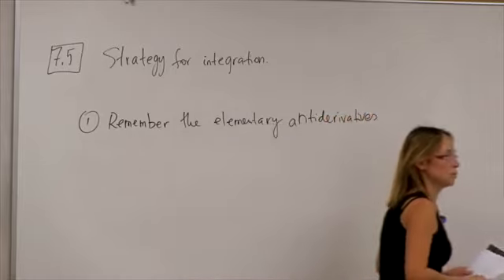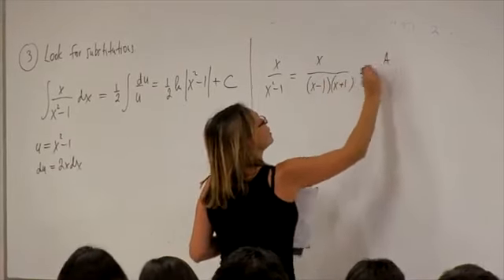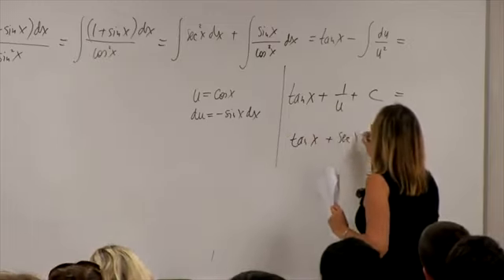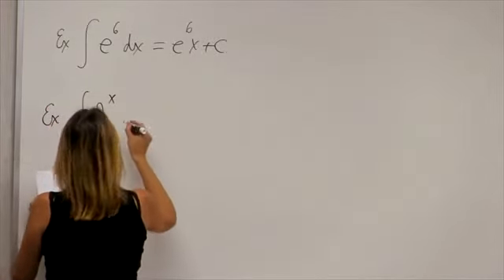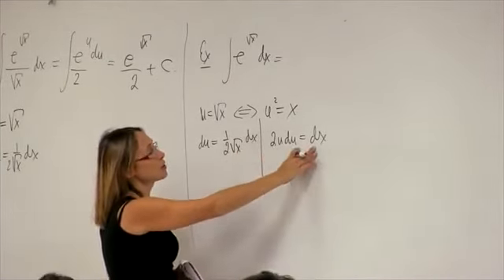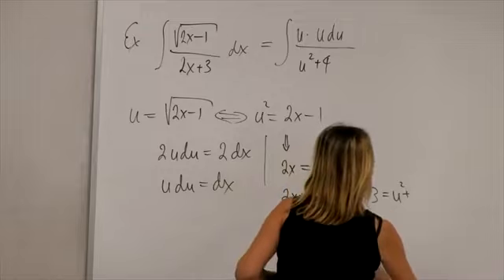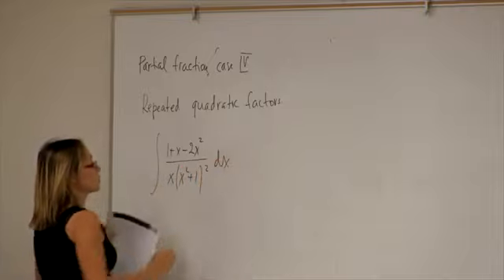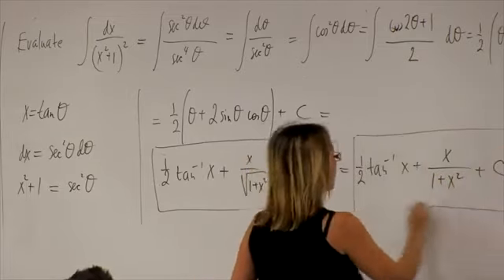Lecture 13 Strategy for Integration